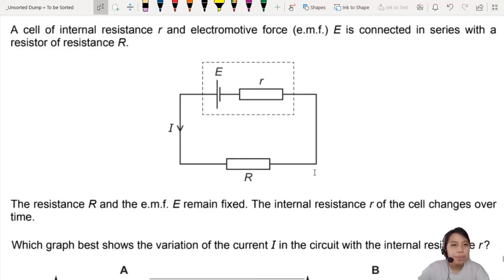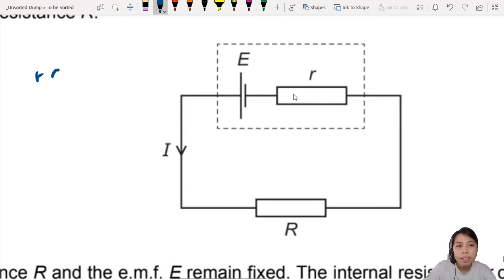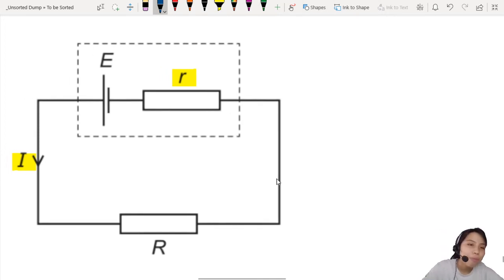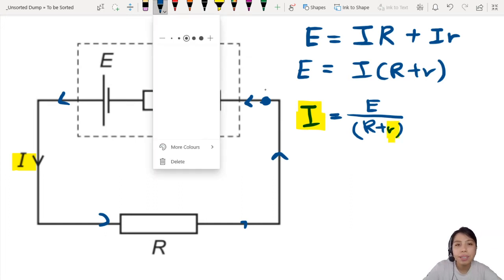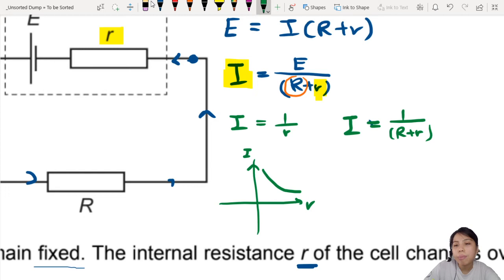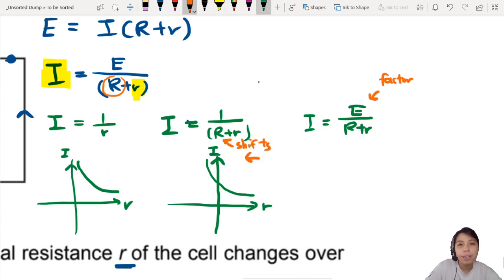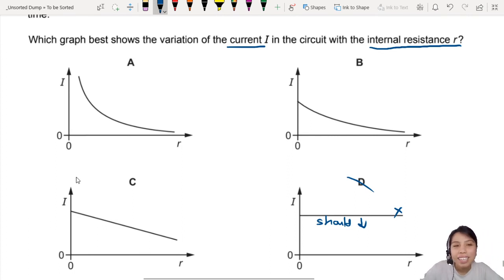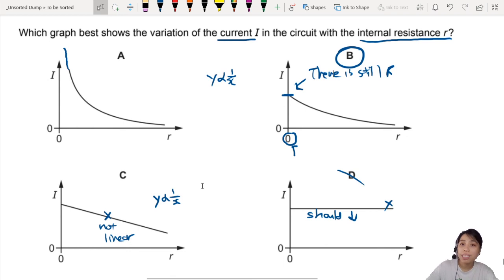FM19 P12 Q36 Current vs Internal Resistance Graph | Feb/Mar 2019 | CAIE A Level 9702 Physics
9702/12/F/M/19: A cell of internal resistance r and electromotive force (e.m.f.) E is connected in series with a resistor of resistance R. The resistance R and the e.m.f. E remain fixed. The internal resistance r of the cell changes over time.

Which graph best shows the variation of the current I in the circuit with the internal resistance r?

9702_m19_qp12.